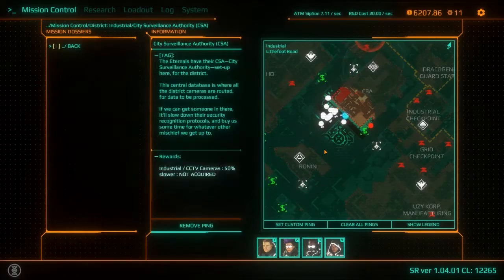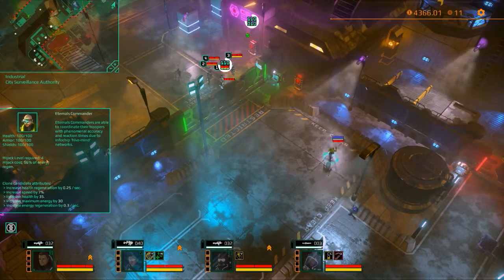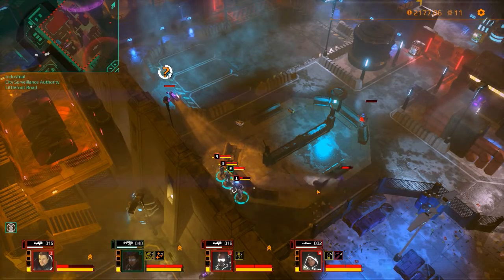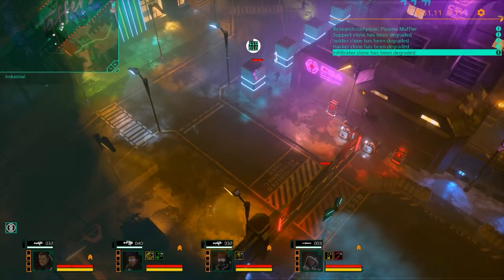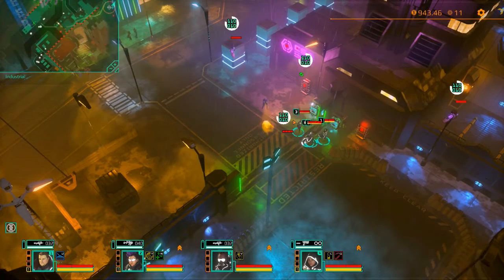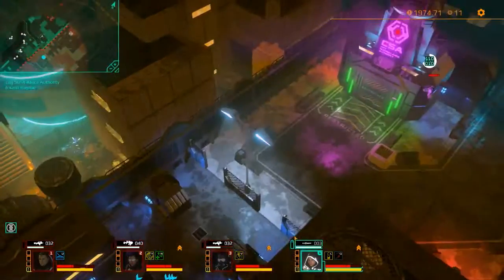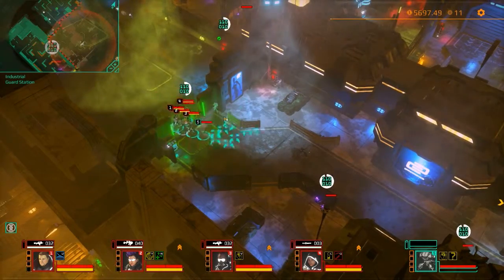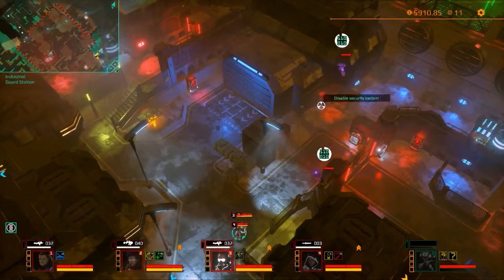Satellite Reign - Part 8, Industrial. CSA and Guard Station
Satellite Reign is a spiritual successor to the Syndicate and Syndicate Wars games. It is set in a cyberpunk future, where we take control of a team of agent to take down the rival corporation.